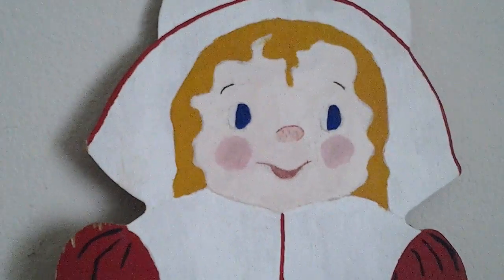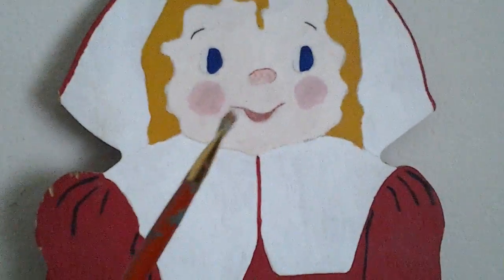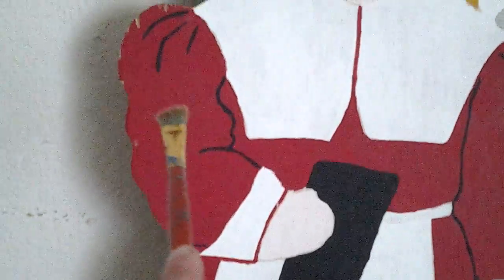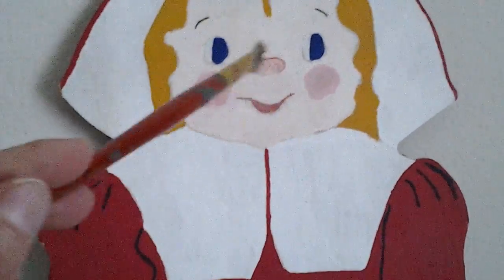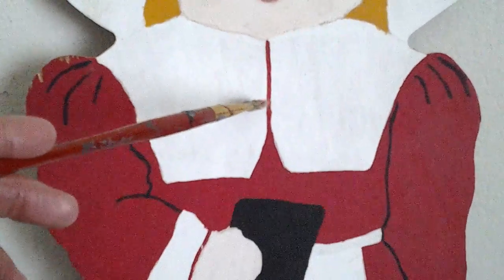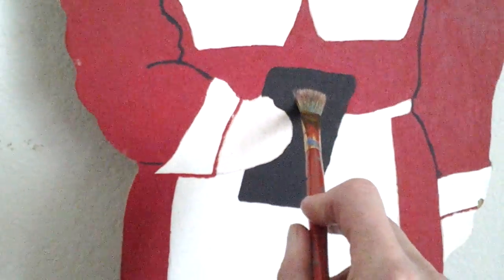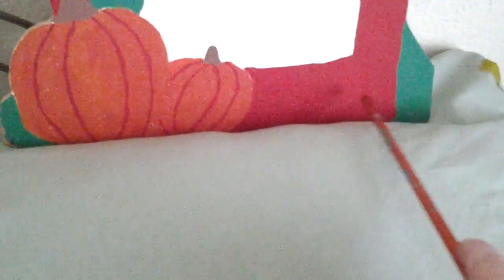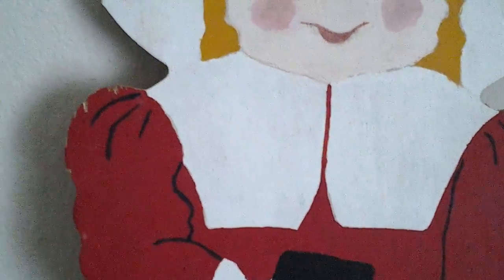Acrylics Painting of gril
This was cut out of wood and hand paint jion artfortheheartmark fan club it its free email let me kown that you jion